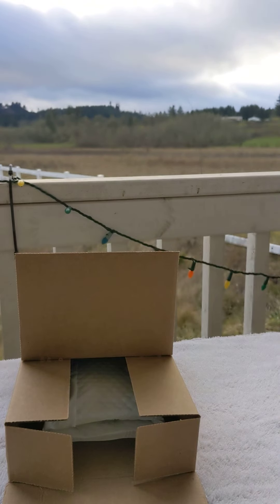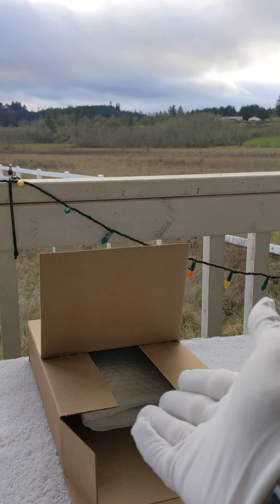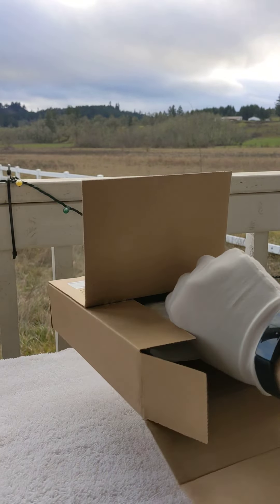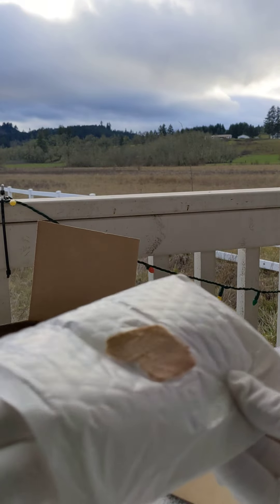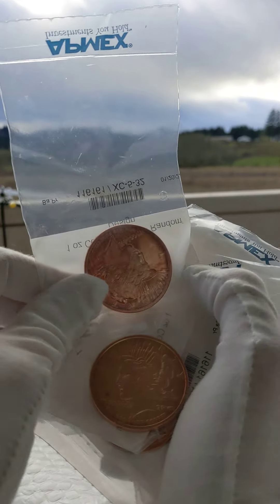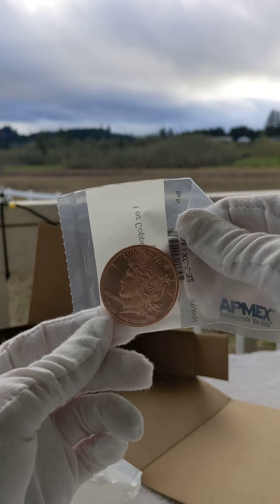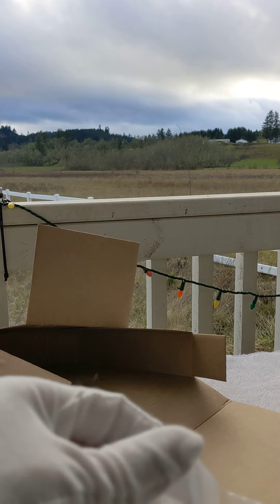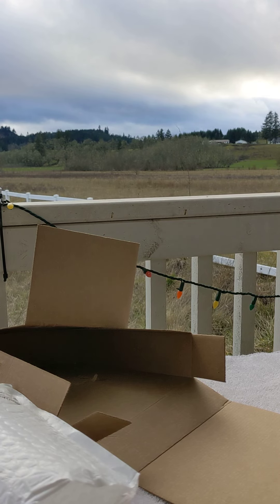APMEX exchange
i sent these coins in for an exchange as there were spots/water damage. i got similar if not the same ones back. if you want these rounds from apmex... DO NOT GET THE RANDOM ONES.
 PRICE = 1 oz Copper Round - Random Design - $1.89 each      x10 = $18.90